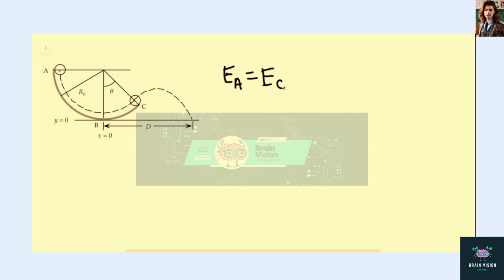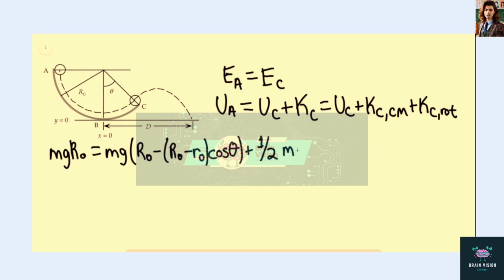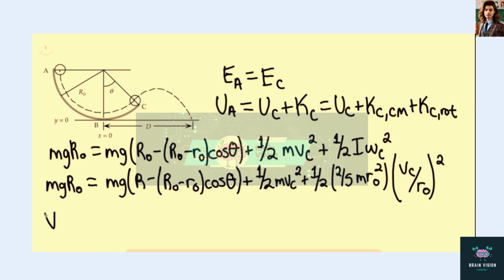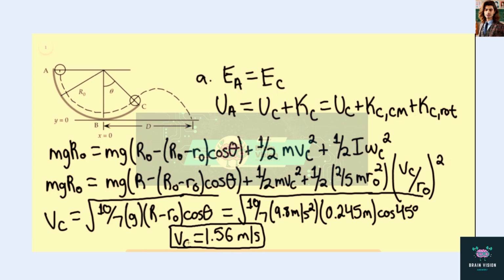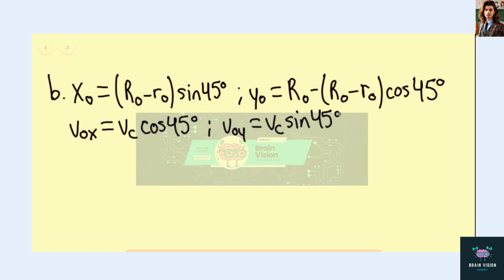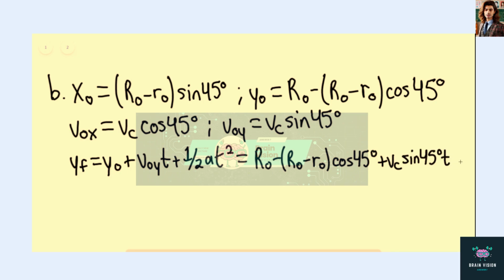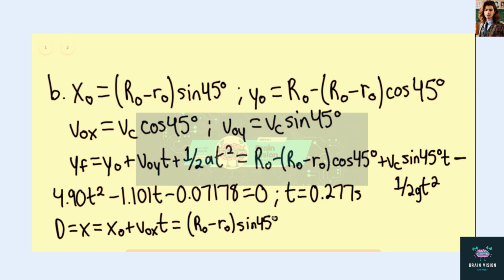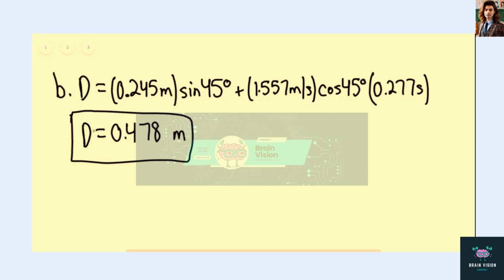A small sphere of radius rolls without slipping on the track shown in Fig. 61 whose radius is The sp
A small sphere of radius rolls without slipping on the track shown in Fig. 61 whose radius is The sphere starts rolling at a height above the bottom of the track. When it leaves the track after passing through an angle of as shown, (a) what will be its speed, and at what distance from the base of the track will the sphere hit the ground?